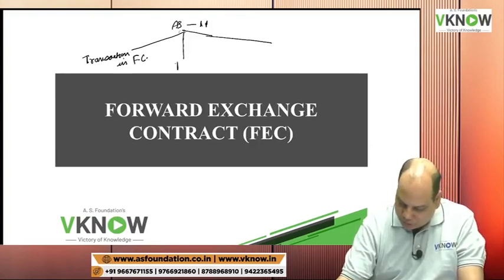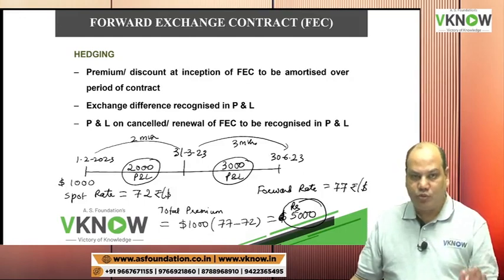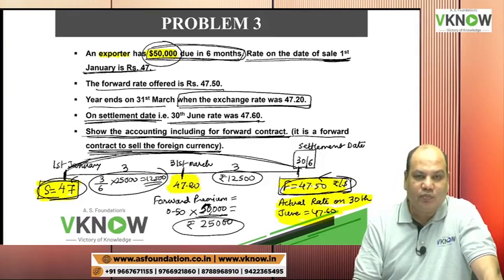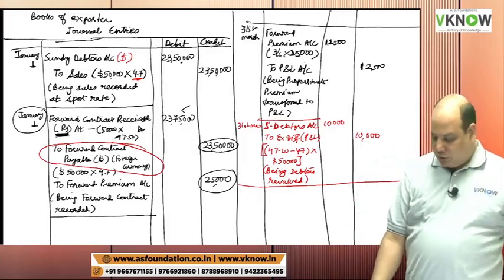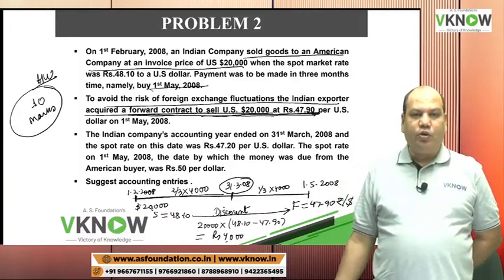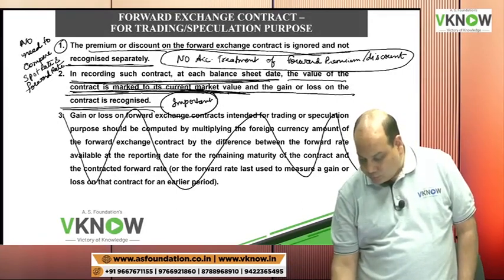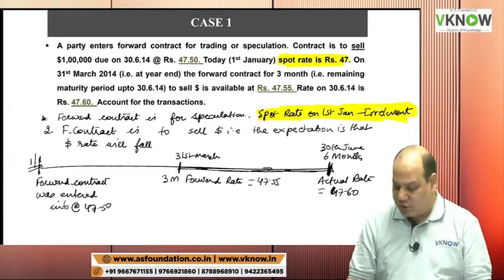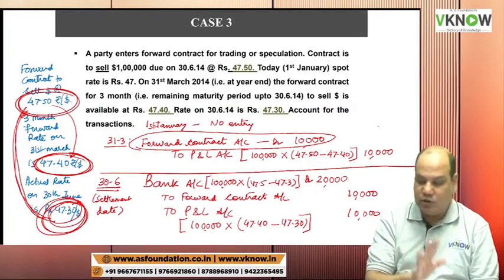AS-11| L-19| CA Inter Gr-I Accounting Standards | Nov 2024 & Onward Exam |CA/CPA Vinod Kumar Agarwal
CA Intermediate Group-I Accounting Standards in English Day-19 -AS-11- Effects of Changes in Foreign Exchange Rates by CA , CPA Vinod Kumar Agarwal. Free Complete Accounting Standards for Nov 2024 & Onward Exam.

Topics Covered: AS-11- Effects of Changes in Foreign Exchange Rates